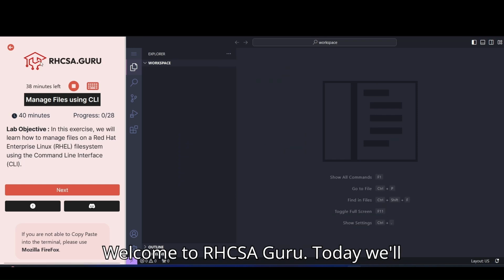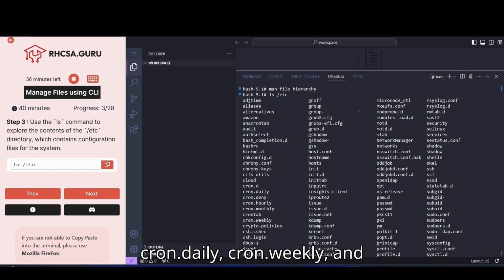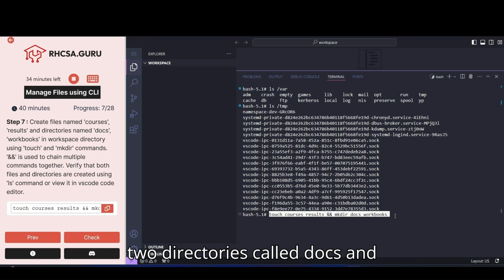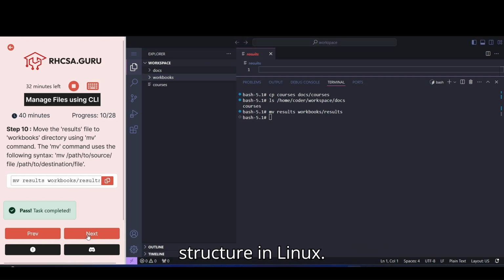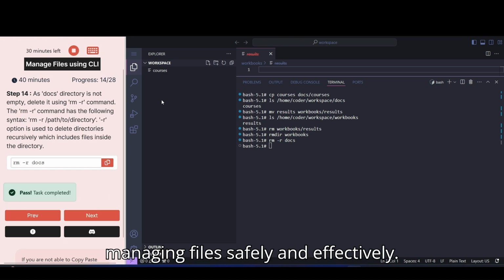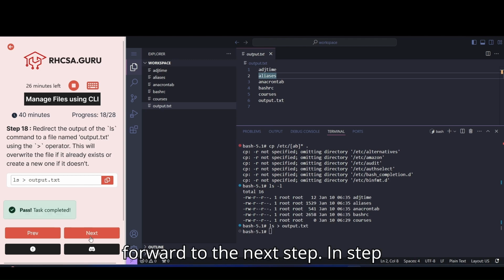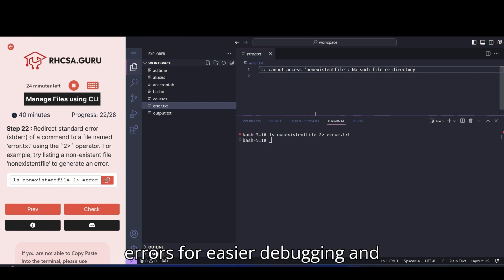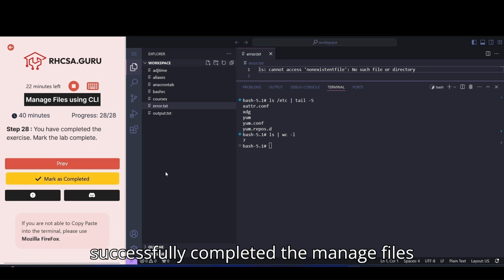Manage Files Using CLI in RHEL | RHCSA.GURU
In this video, we guide you through managing files and directories on a Red Hat Enterprise Linux (RHEL) 9 system using the powerful Command Line Interface (CLI). Learn step-by-step how to create, copy, move, and delete files, manage directories, change file permissions, and utilize soft links to optimize your filesystem management.

What’s Covered in This Video:
00:00 - Introduction
03:54 - Creating Files and Directories
04:33 - Copying, Moving, and Deleting Files
07:20 - Managing Directories
14:10 - Piping

Why File Management Is Essential
File management is a fundamental skill for system administrators and developers. Mastering CLI-based operations enables you to efficiently organize, secure, and manage your filesystem, ensuring seamless workflows and enhanced productivity.

Tools and Techniques in This Video:
CLI Commands: Learn the key commands to manage files and directories.
Permissions Management: Understand how to change file group and ownership for secure access control.